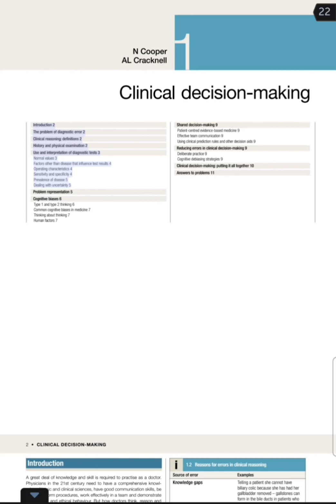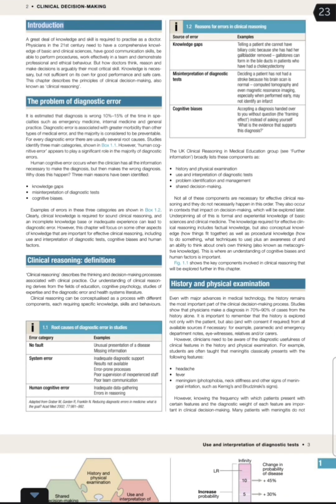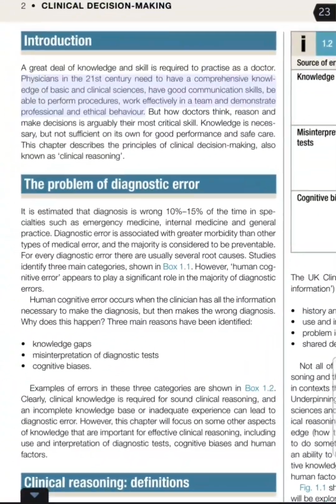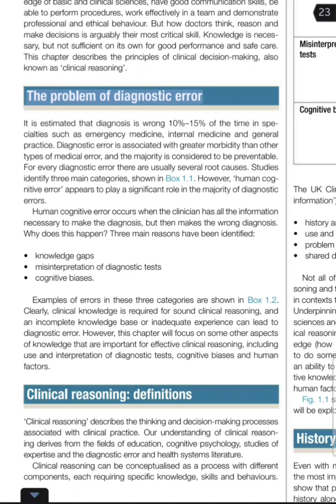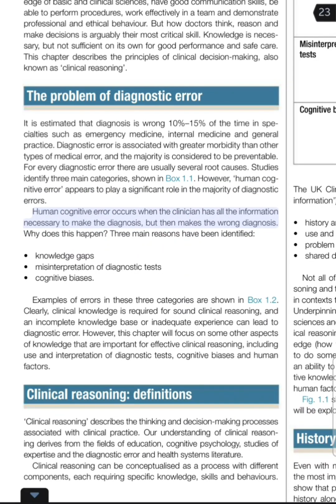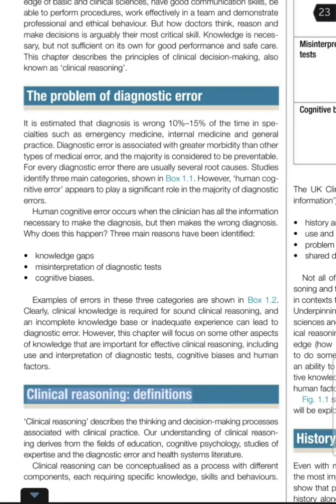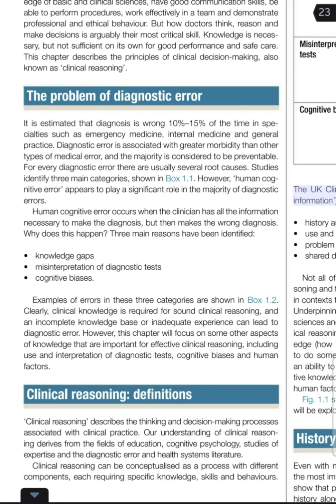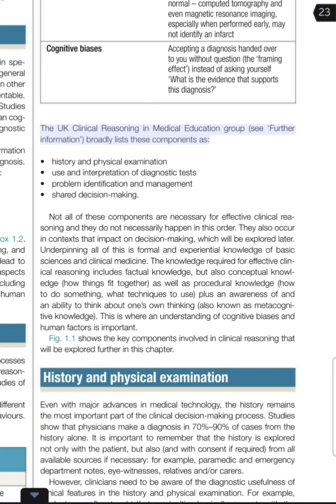CLINICAL DECISION MAKING ।। Chapter 1 Episode 1 ।। Davidson Web Series ।। VID 005